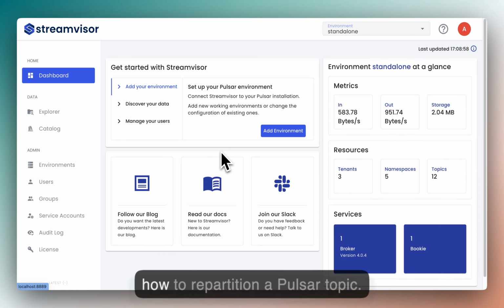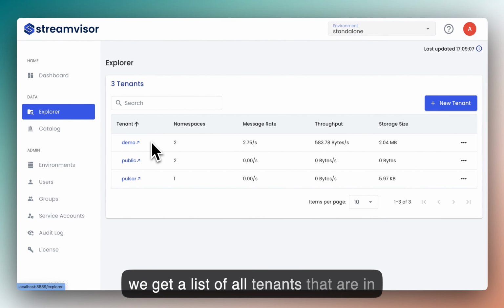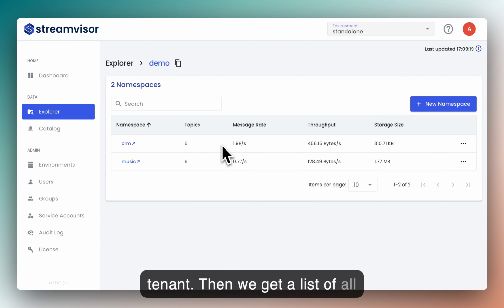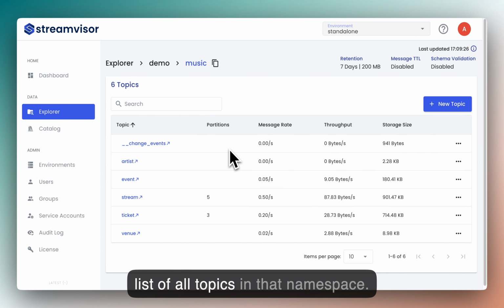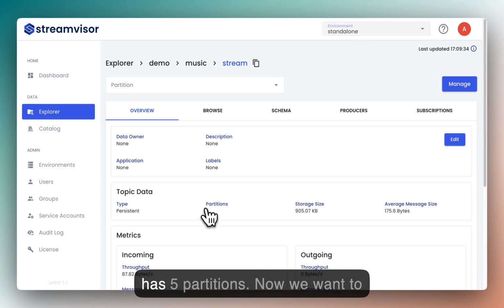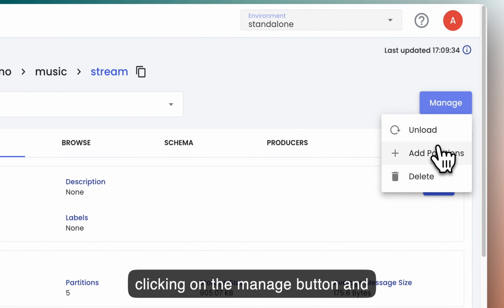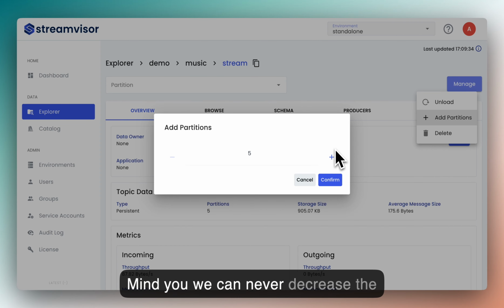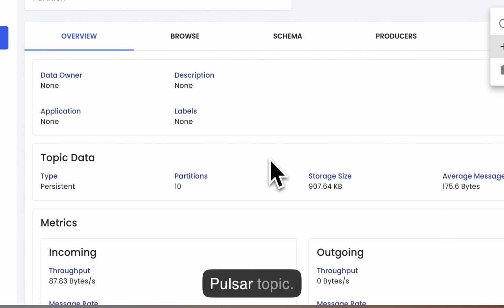Streamvisor - How to Repartition a Pulsar Topic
Need to scale your Pulsar topics by increasing partitions? In this quick tutorial, we’ll show you how to repartition an Apache Pulsar topic using the Streamvisor UI.  No CLI commands or API calls needed.

Repartitioning a topic helps improve parallelism and load distribution in your Pulsar cluster, and with Streamvisor, it’s just a few clicks away.

In this video, you’ll learn how to:
* Navigate to your target topic through tenants and namespaces
* Check the current partition count
* Repartition a topic in seconds using Streamvisor